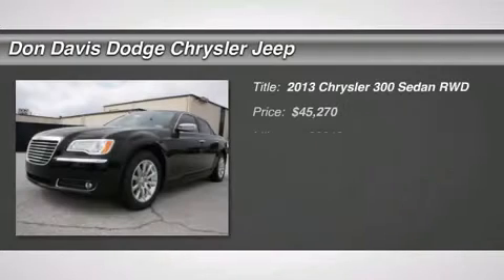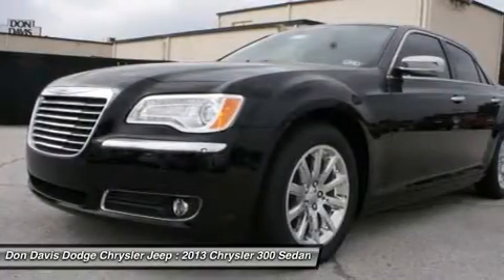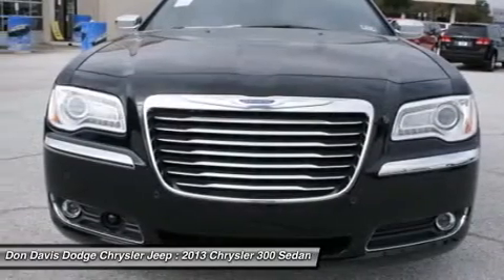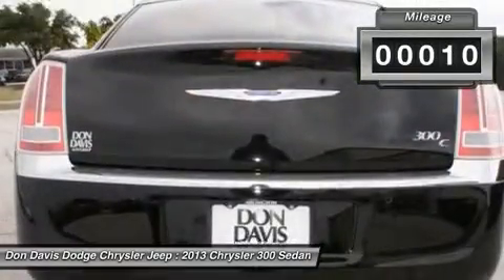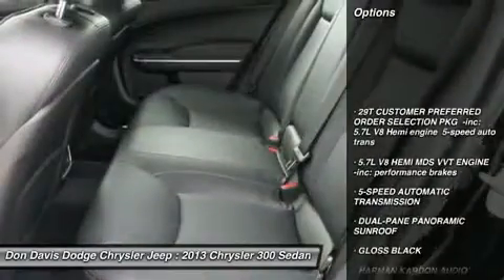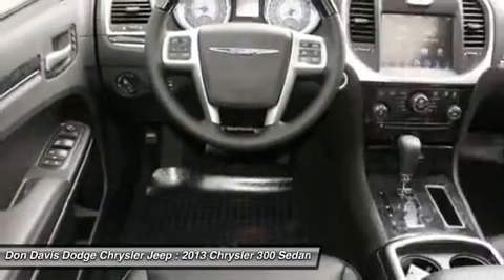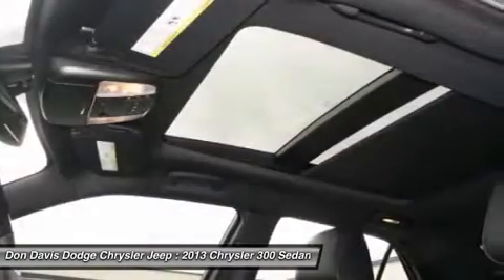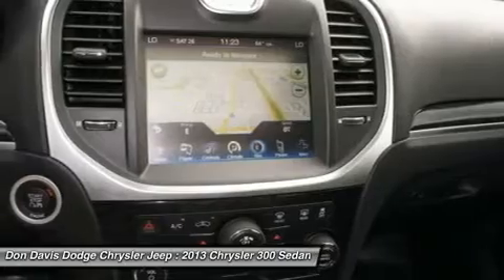2013 CHRYSLER 300 Arlington, TX E22715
2013 CHRYSLER 300 Arlington, TX
Stock# E22715

1901 N. Collins

MSRP 45270 Less MFG Rebate 5000 Less Dealer Discount 4272= Sale Price 35998. See your salesperson for details. Vehicles may differ slightly from illustration. Offer expires on 3/30/2013. Does not include TT & L , dealer installed options or $125 Documentation Fee. 2013 Don Davis Auto Group